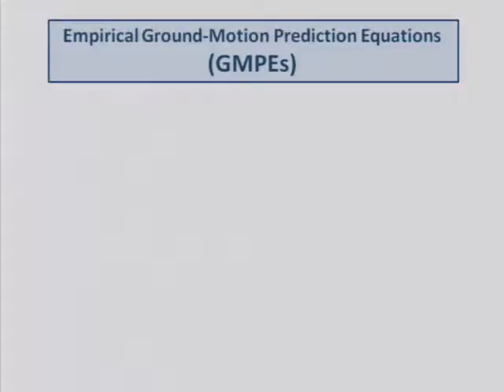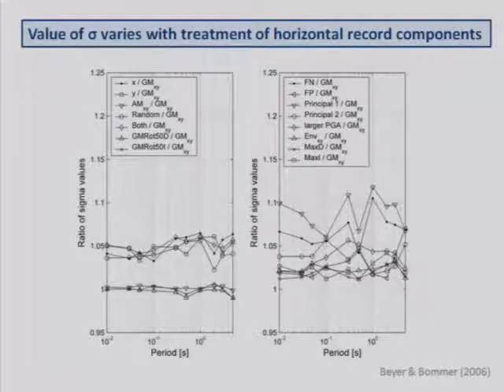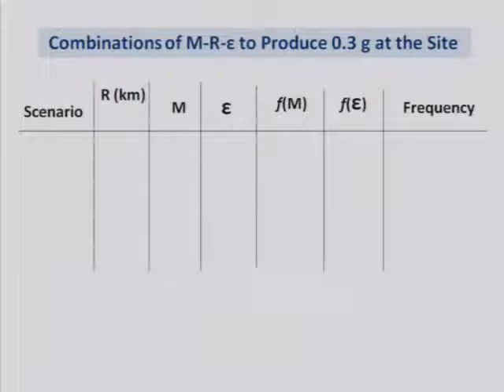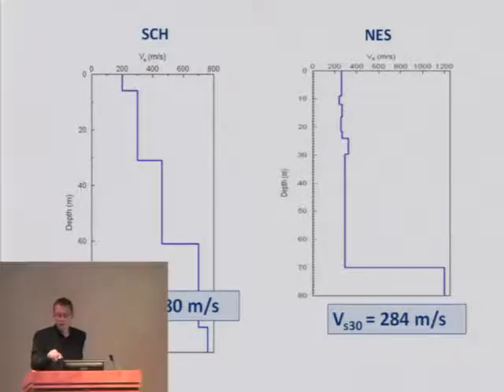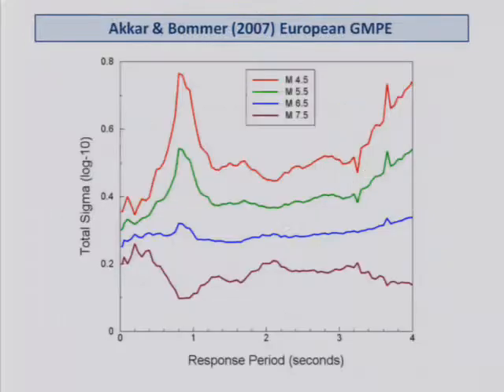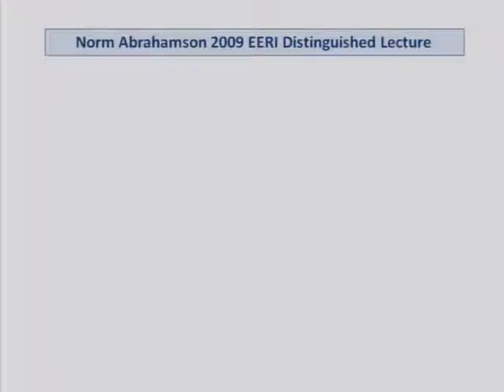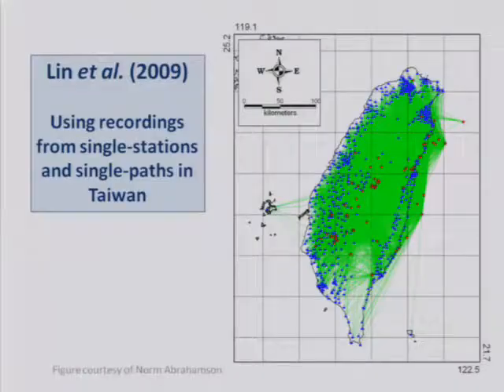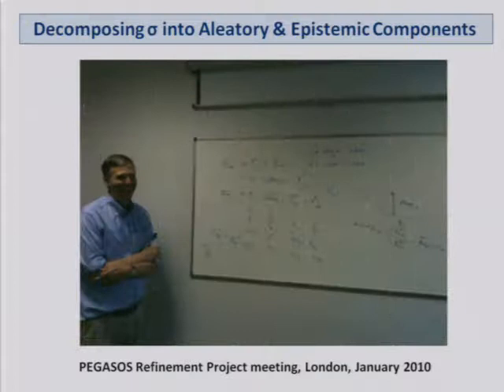Sigma: What it is, Why it Matters and What Can We Do With It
Speaker: Julian Bommer